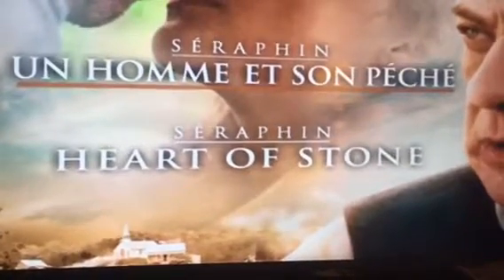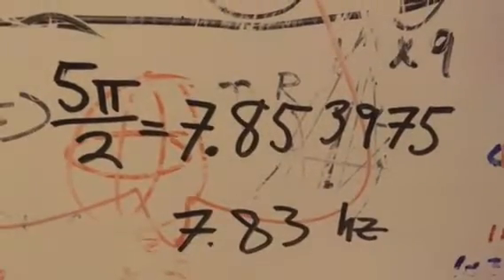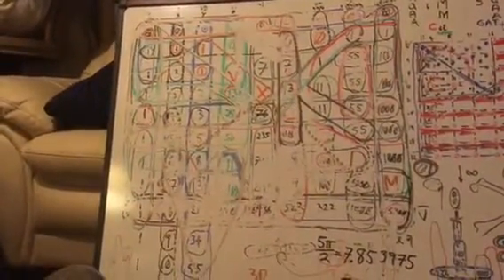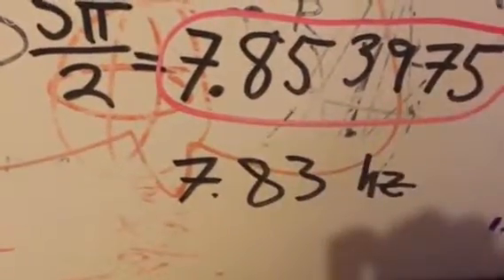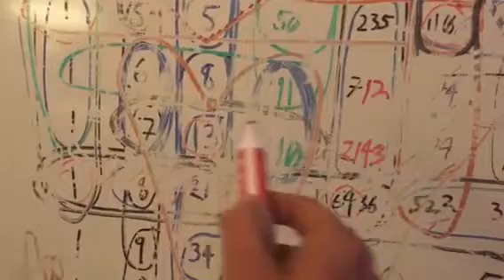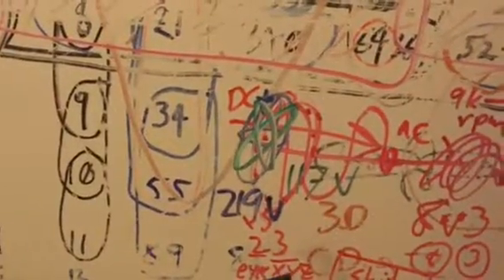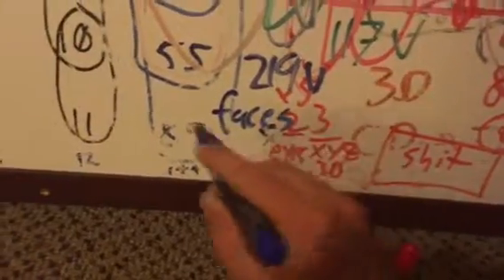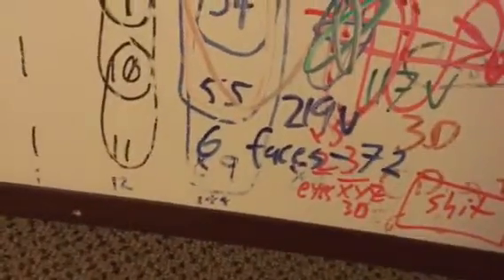five pi over two equals the earth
bahahha i did that and no one cares